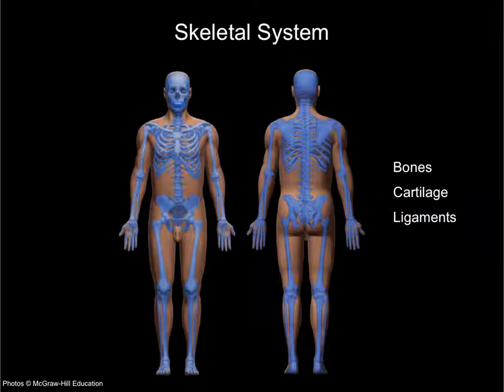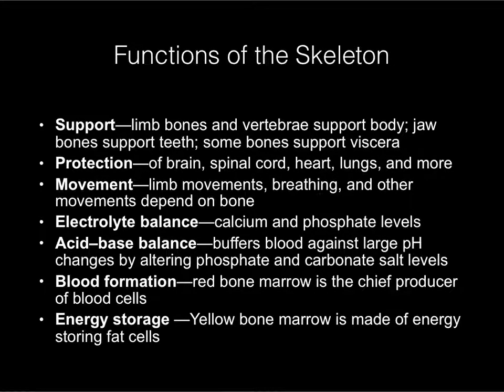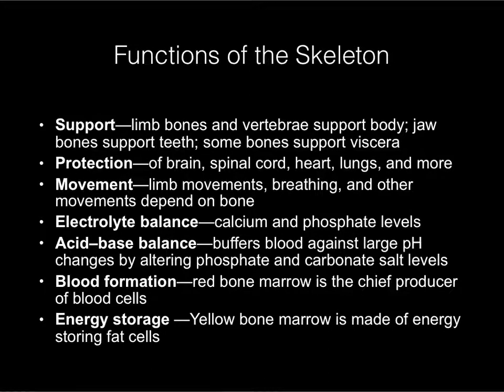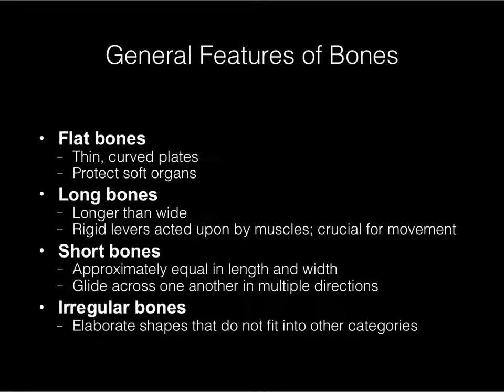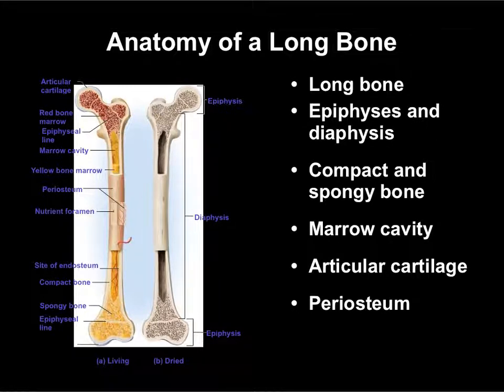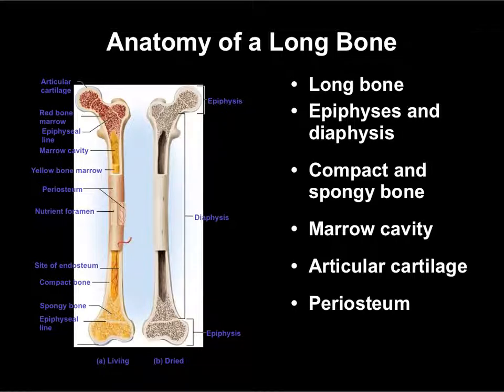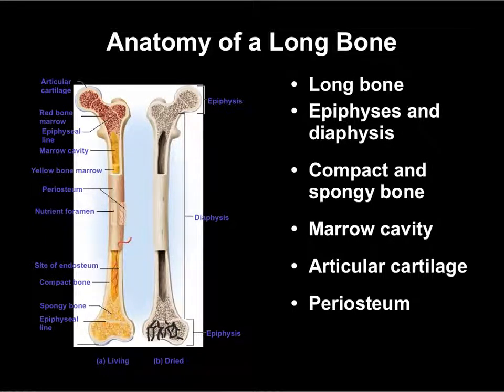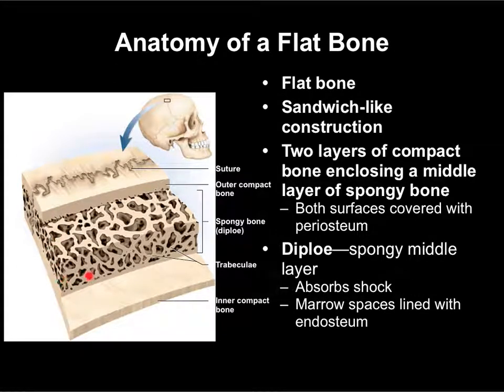30 skeletal system structure and function